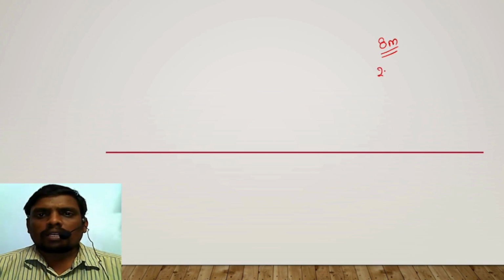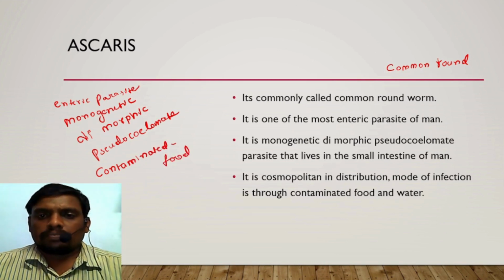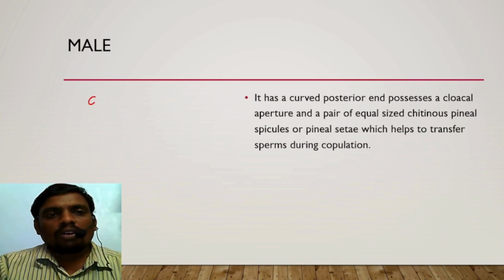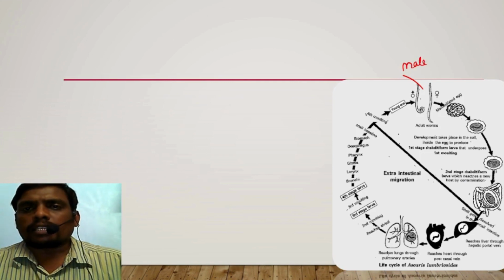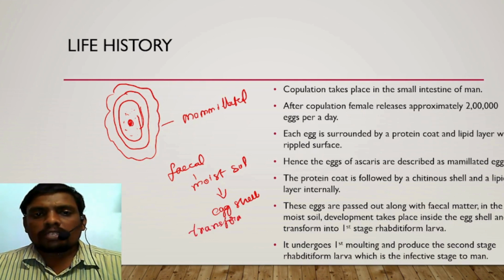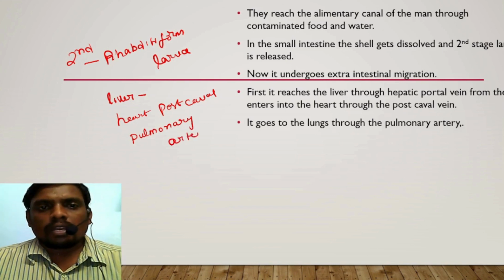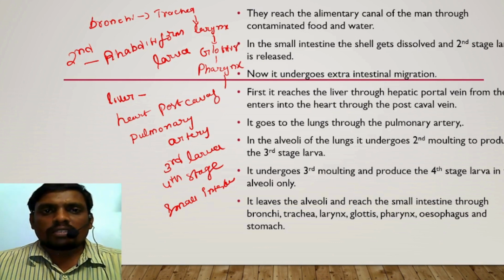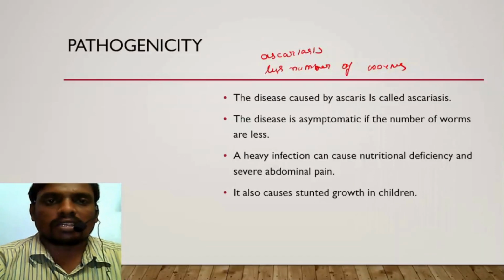Life cycle of ascaris.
Life cycle of ascaris lumbricoides, and its pathogenicity.